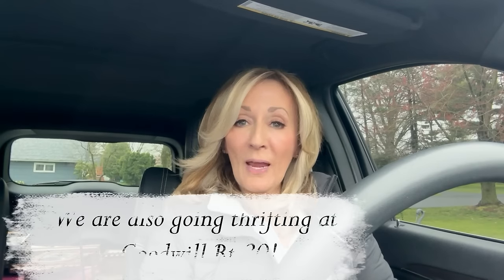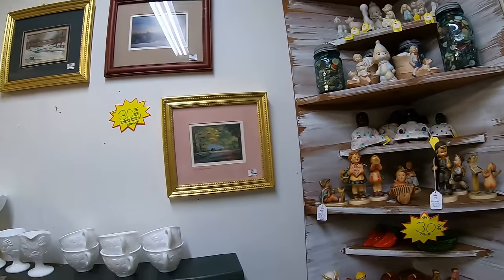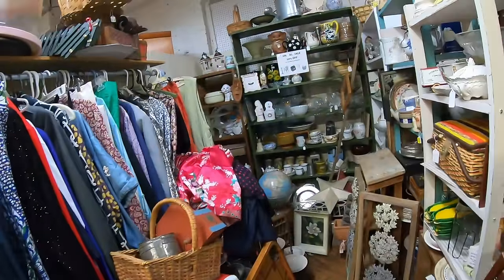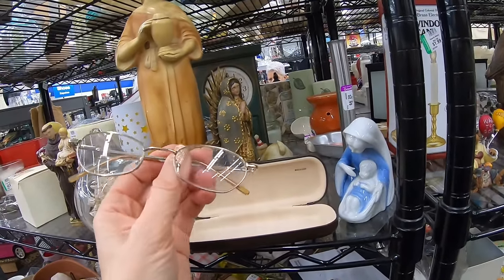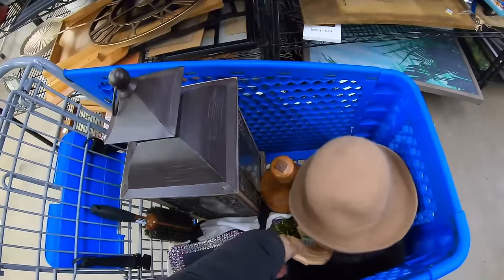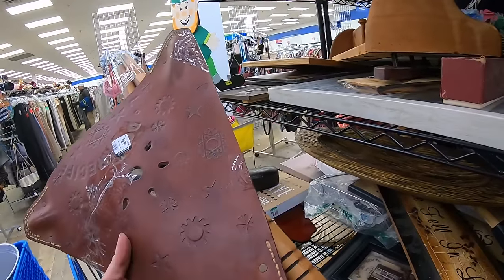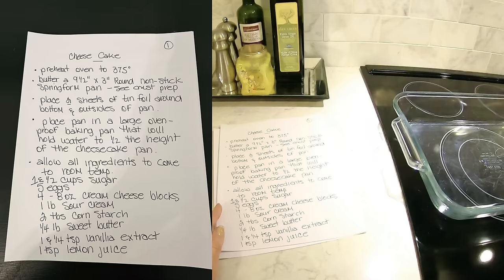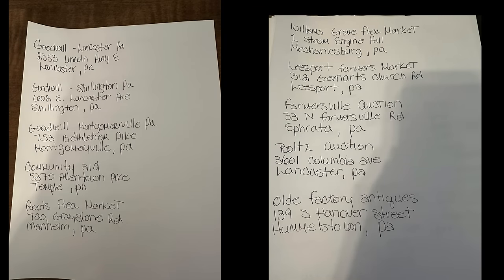My Top 10 List of Reselling Sources in Pennsylvania ! Goodwill Thrift with me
In todays video we are Goodwill thrifting, going to our Vintage booth AND Talking Cheesecake!
Come along!
The hunt is real! I spend hours and hours each week, combing through thrift stores, estate sales, auctions, flea markets & Antique centers ... to bring home the goods and prepare them for selling in my Ebay store, my antique booth and on Facebook Marketplace, which fully supports me.

Lavenderclothesline

My Daughter Mellissa's Youtube channel:
Mellissa
Her Ebay store:
Freshbloominclothing